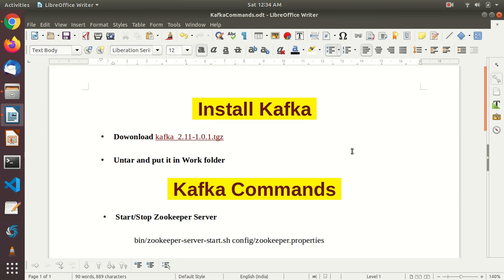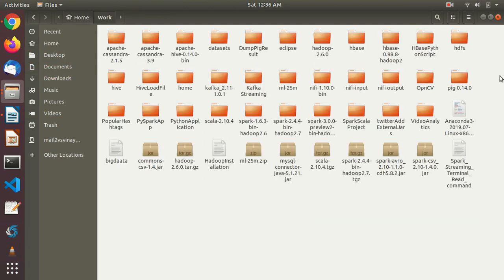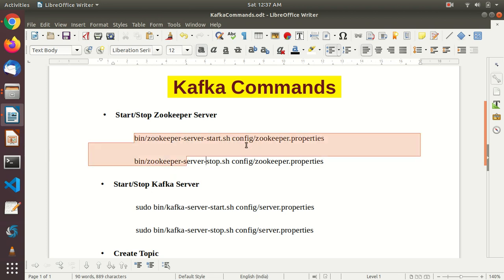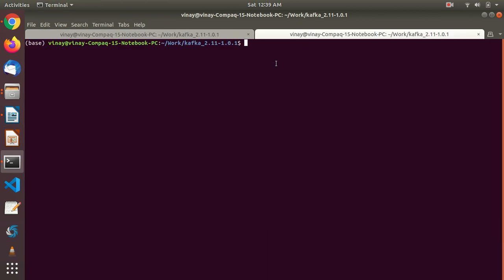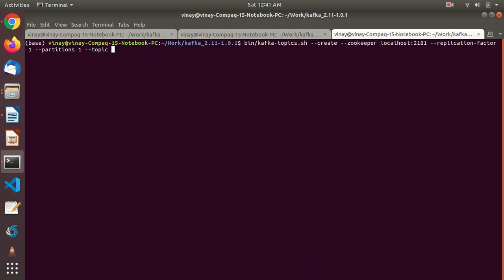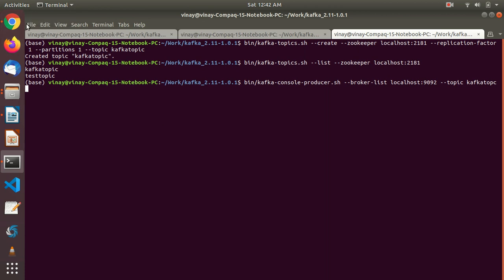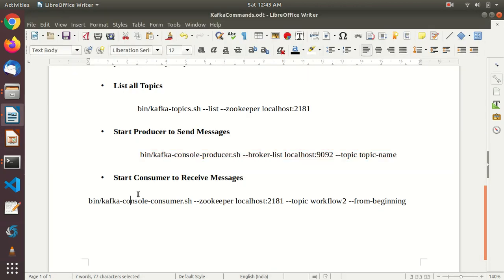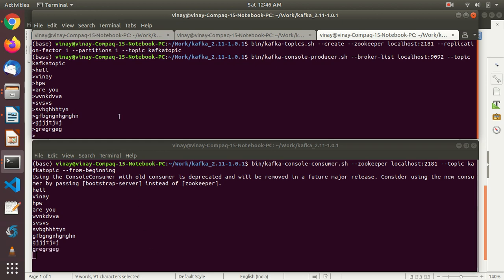Using Kafka from the command line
After introduction of Kafka, Lets Use Kafka and do Hands-on through CLI(Command Line Interface)